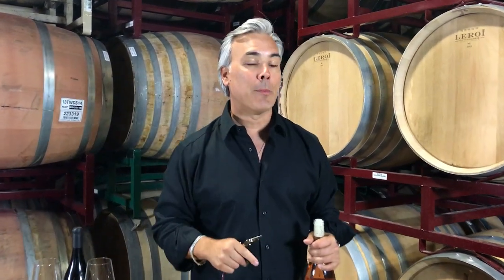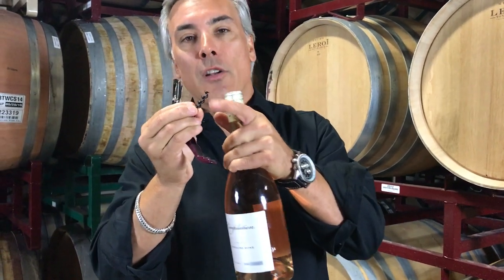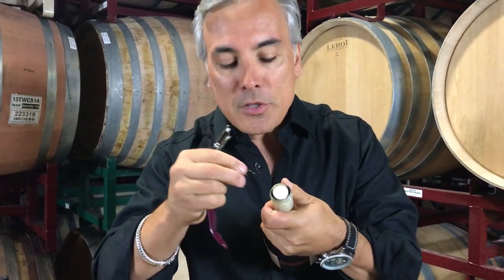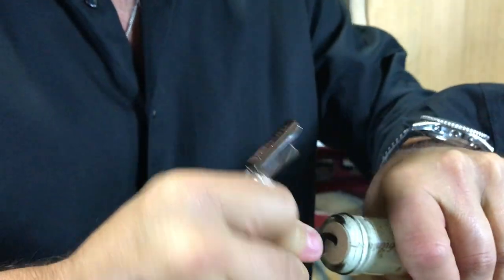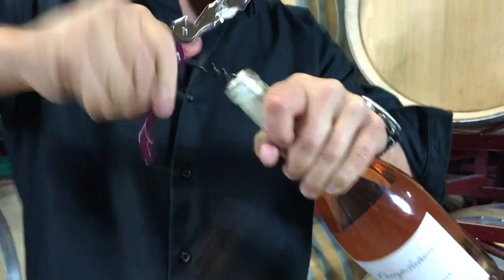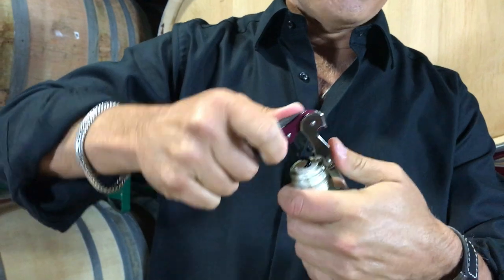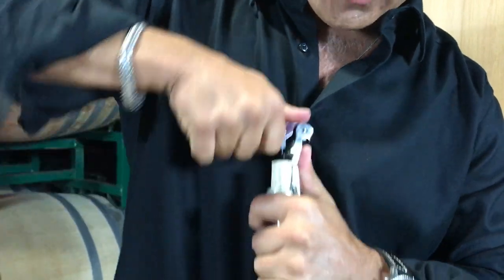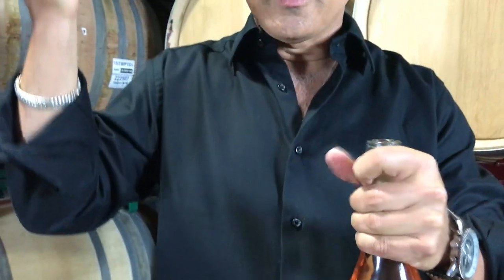How To open a bottle of wine like a sommelier